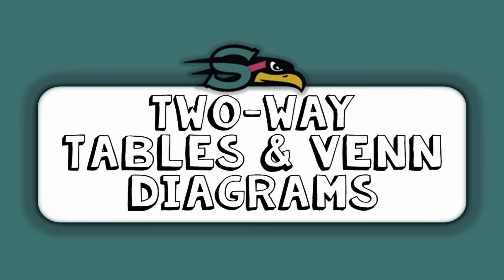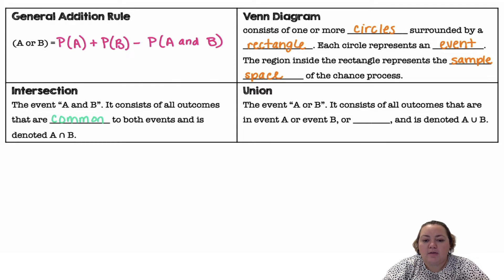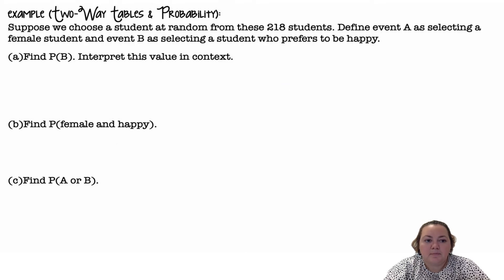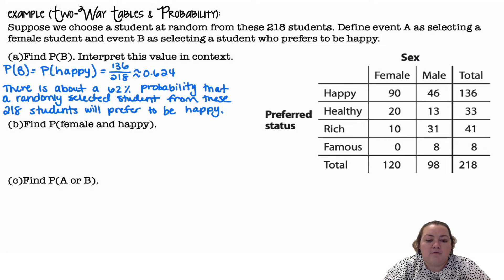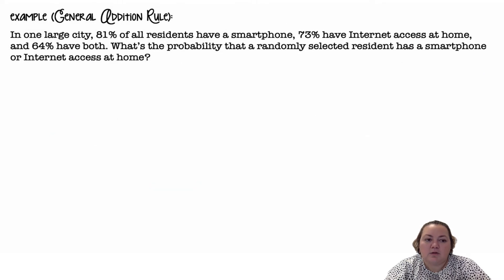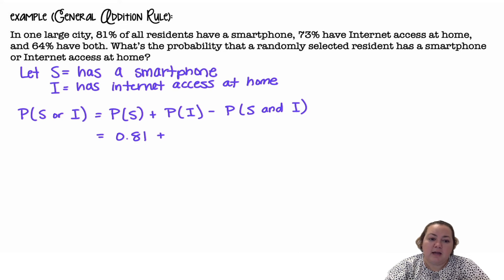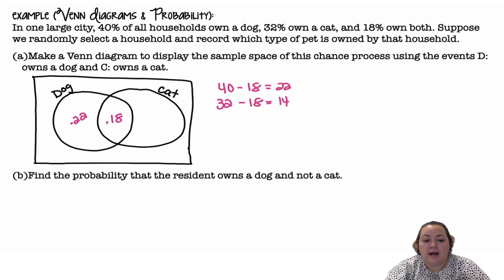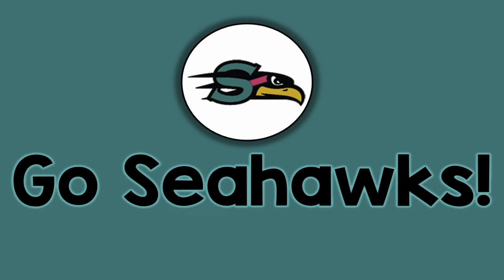5.3 Two-Way Tables & Venn Diagrams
5.3 Two-Way Tables & Venn Diagrams